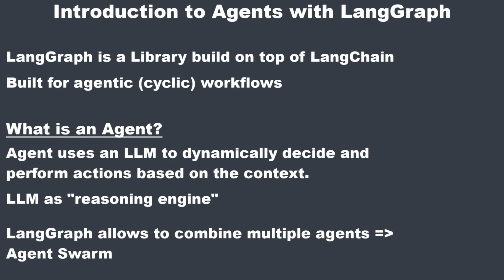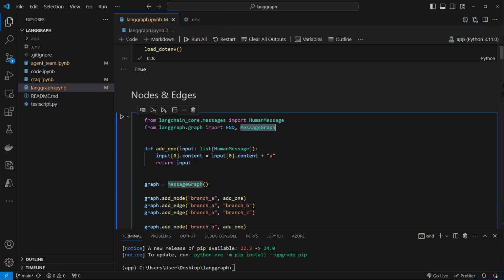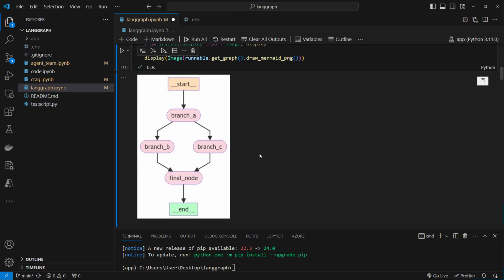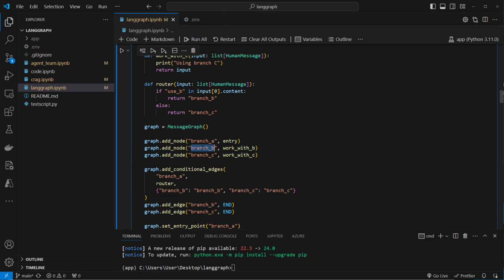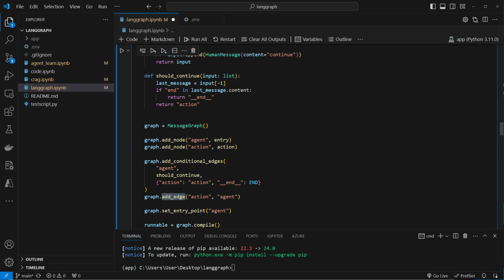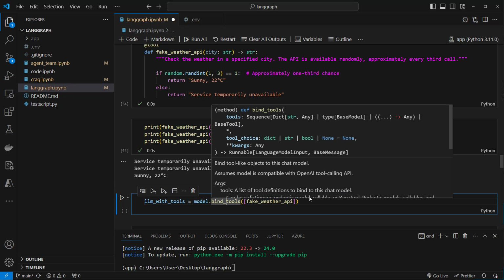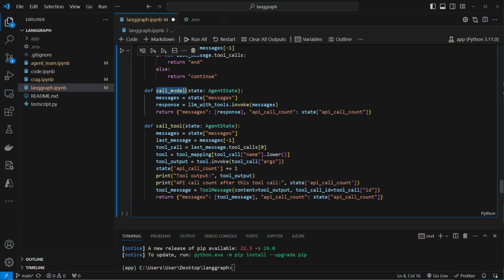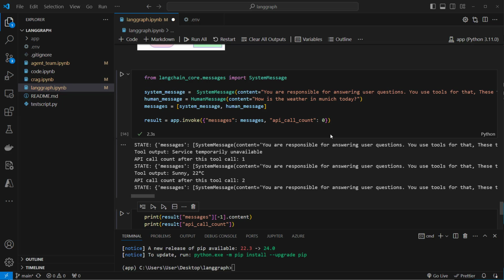Introduction to LangGraph: A Quick Dive into Core Concepts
In this video, we'll explore LangGraph, a powerful tool that enables agentic workflows with language learning models (LLMs) through cycles, enhancing efficiency and performance. Built on top of LangChain, LangGraph leverages its robust foundation to streamline processes and facilitate seamless integration. Whether you're a beginner or an experienced user, this crash course will guide you through the core concepts of LangGraph, helping you understand its capabilities and how it can be applied to your projects. Let's dive in and unlock the potential of LangGraph together!

Timestamps:
0:00 Basic Concepts of LangGraph
2:02 Nodes & Edges
7:19 Conditional Edges
10:46 Cycles
14:04 Real World Agent with LLM